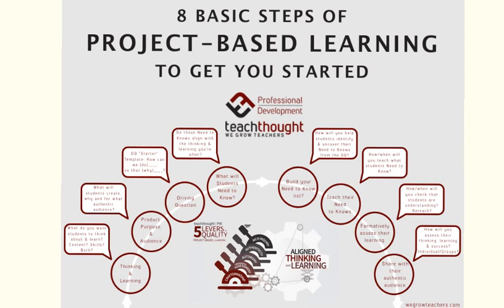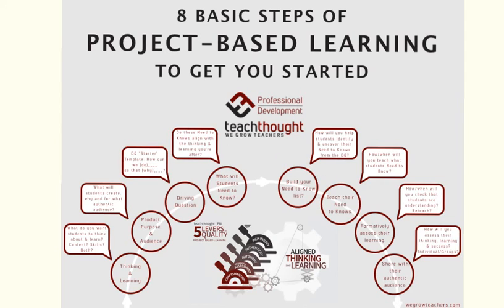8 Steps of PBL To Get You Started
TeachThought's Director of PD explains the "8 Steps of PBL To Get You Started" graphic to go along with the blog post